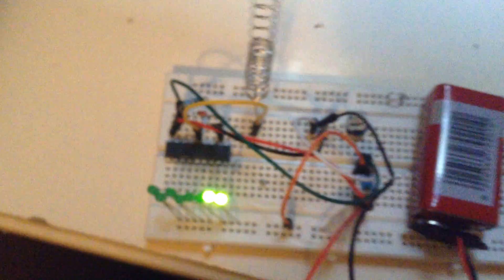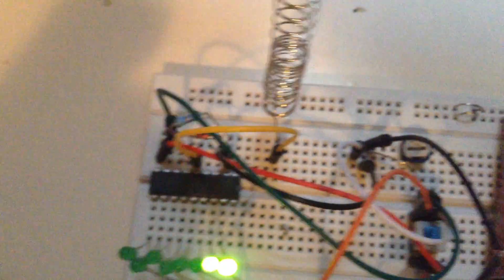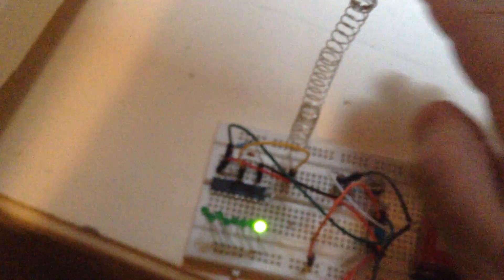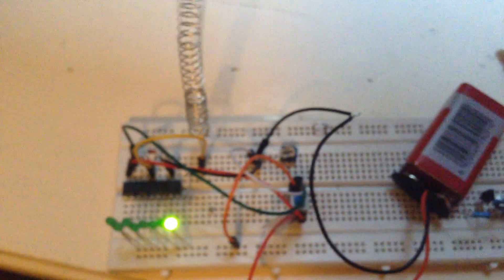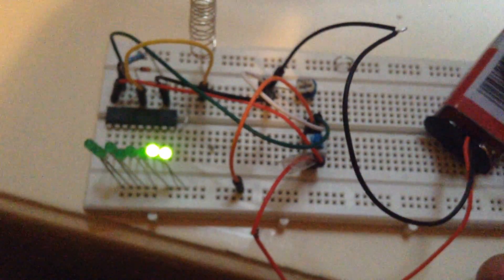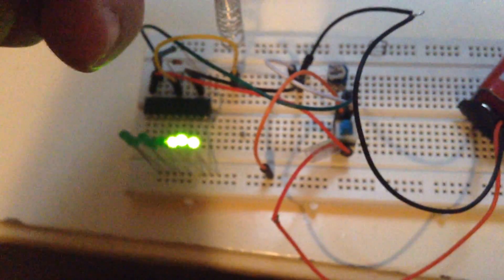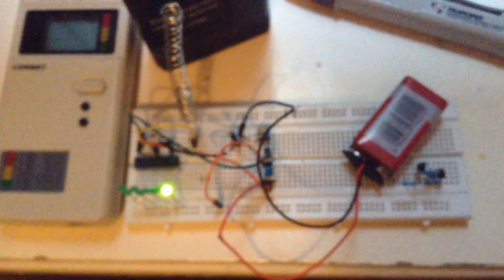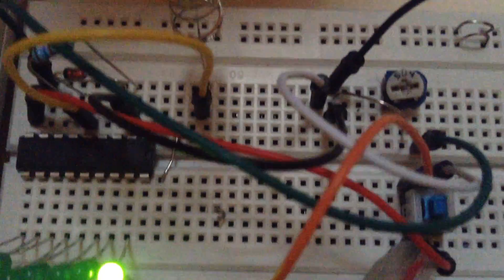LM3924-LM3914 body sensitivity x-ray gamma detector DIY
LM3914 special configuration will detect X-ray Gamma-Ray Alpha Beta simple configuration